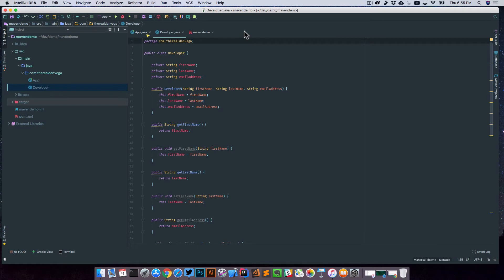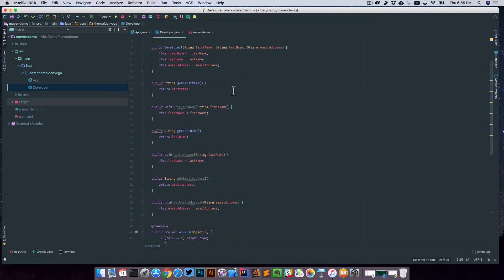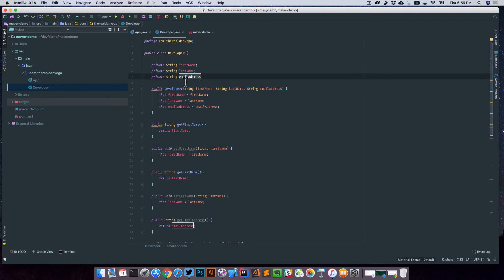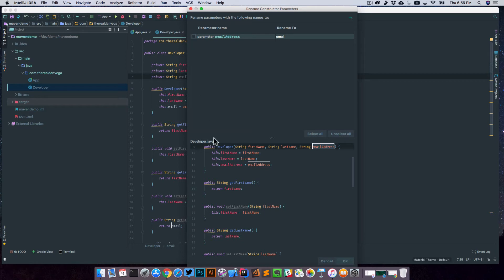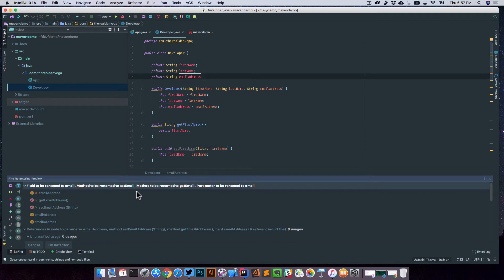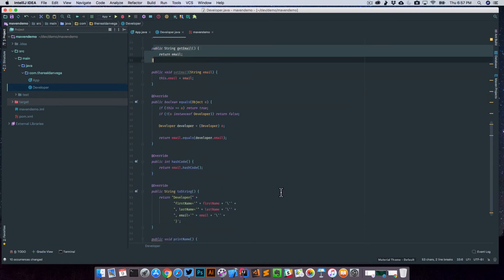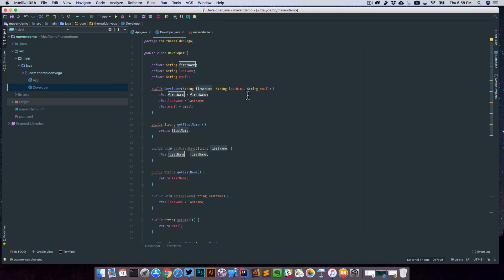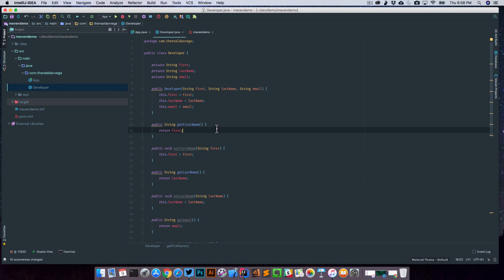Getting Started with Java: Refactoring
In this lesson we are going to look at another important feature of any IDE, refactoring. When you need to change something you shouldn't be changing it manually because there might be other parts of the application referencing that code. IntelliJ has great support for refactoring your code and we will look at it now.